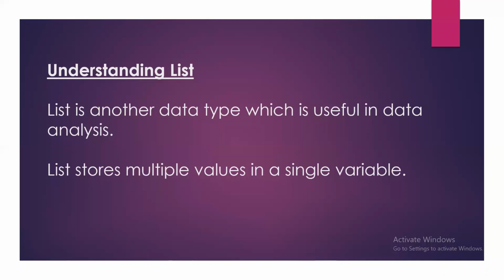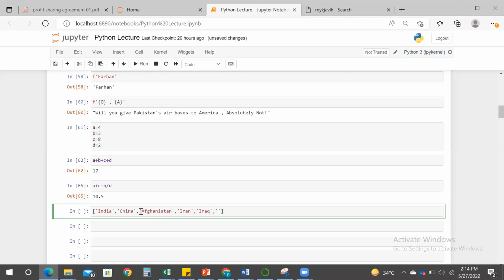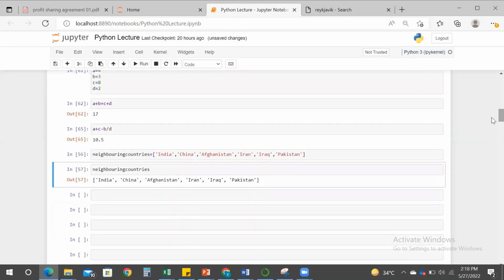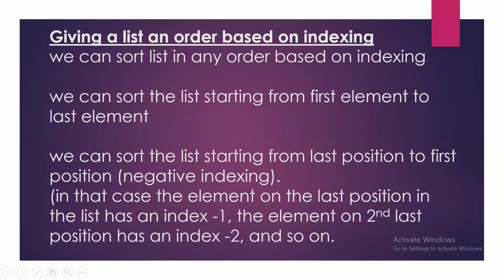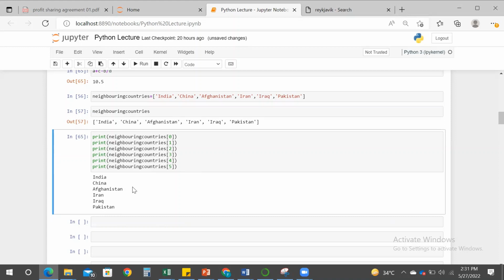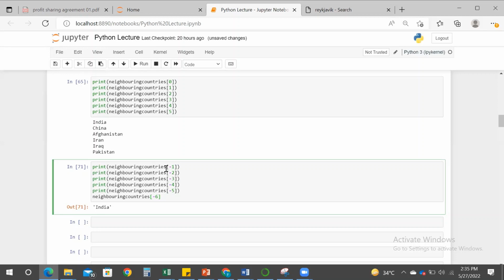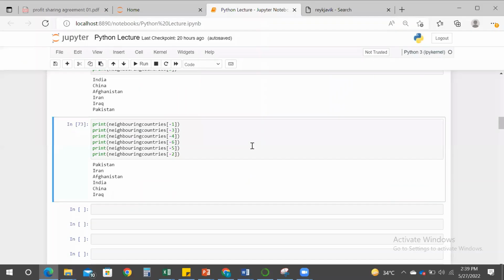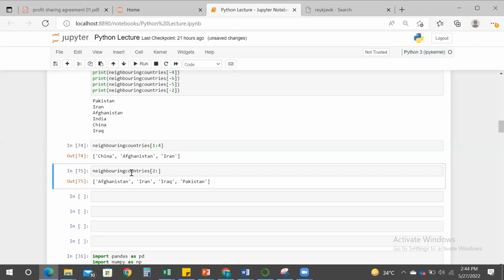Basics of Data Analytics with Python lecture 03